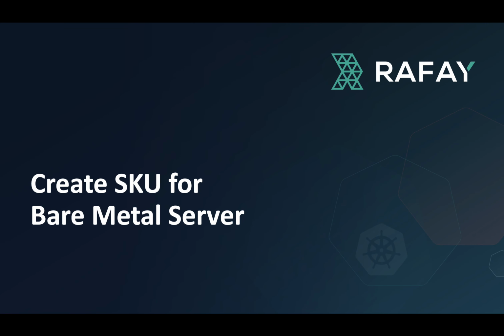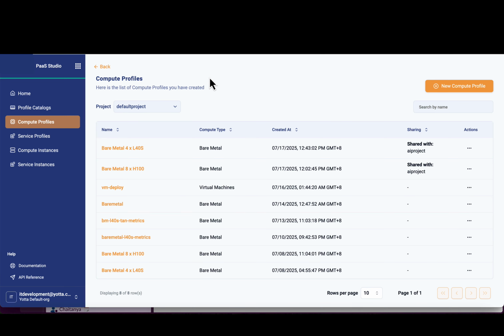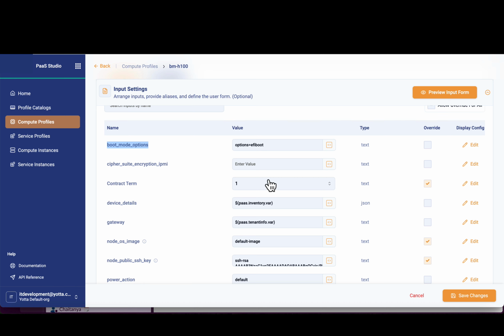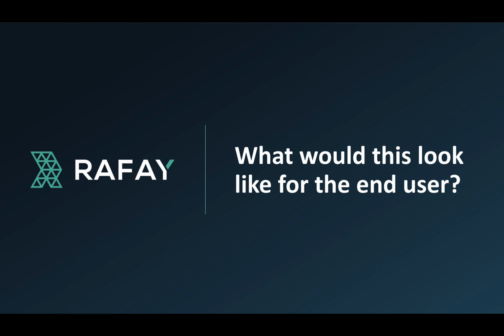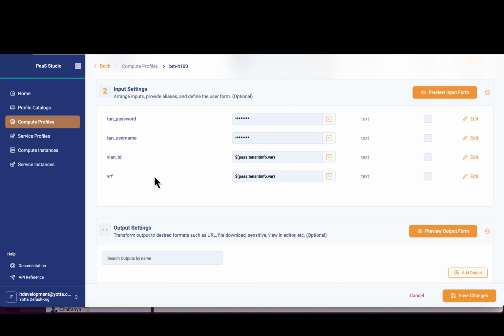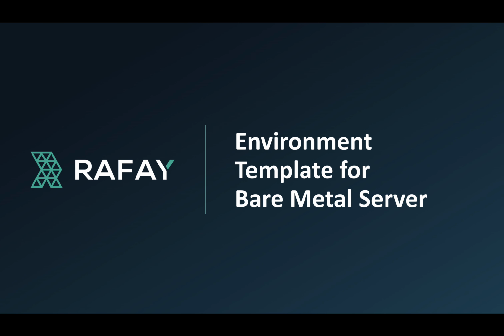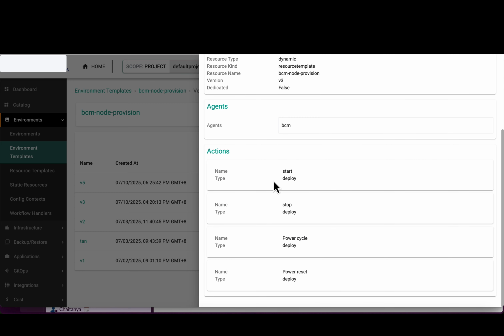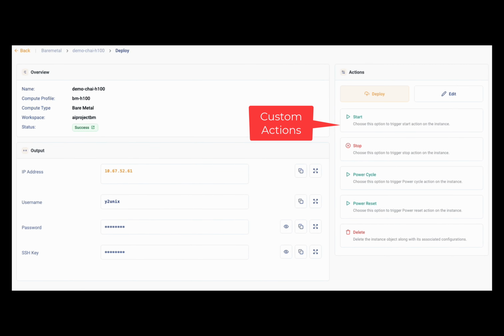How to Configure & Create SKUs for Bare Metal Self-Service | the Rafay Platform's GPU PaaS offering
Learn how to configure and create compute SKUs in the Rafay Platform's PaaS Studio for GPU-powered bare metal server lifecycle automation. This video walks through the Infrastructure Portal, Environment Template configuration, and how these building blocks enable true end-user self-service for bare metal GPU servers.

 Ideal for cloud providers and platform engineers setting up GPU infrastructure offerings.